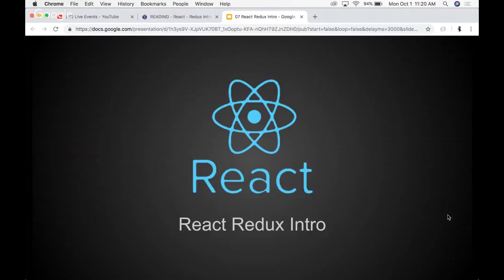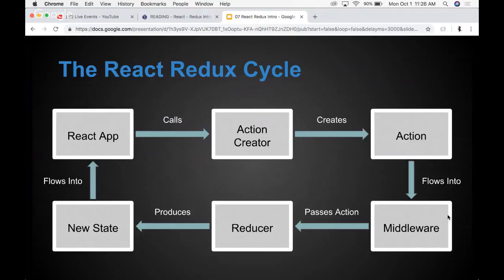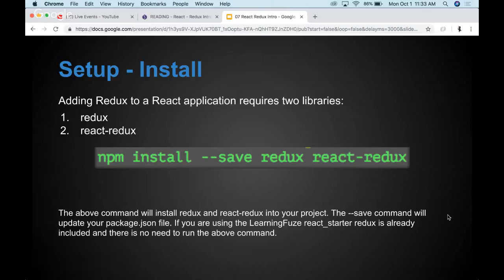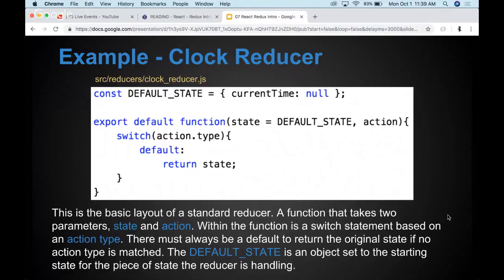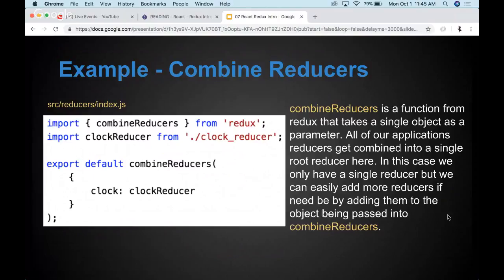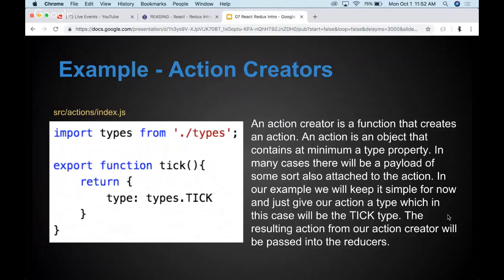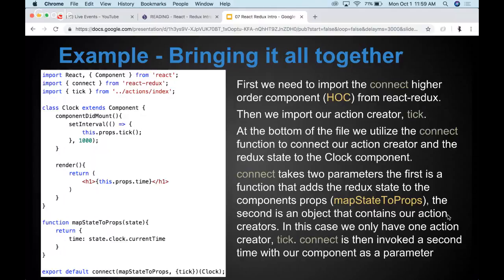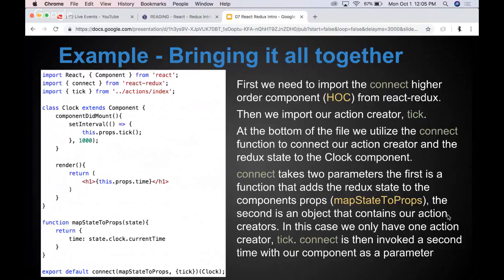C7.18 React - Redux Intro